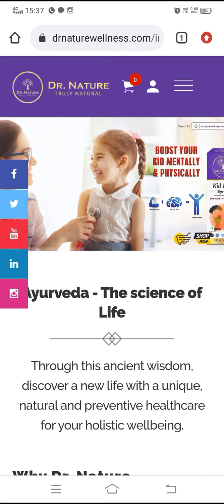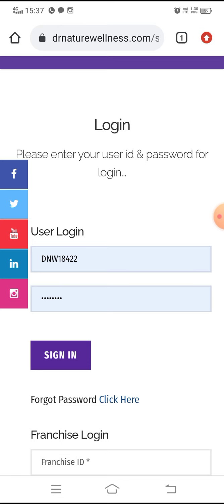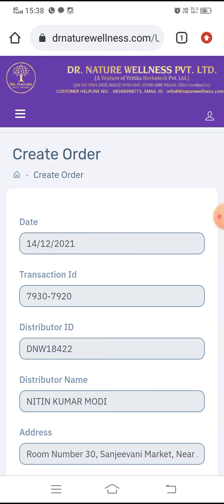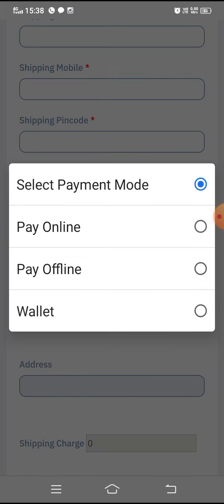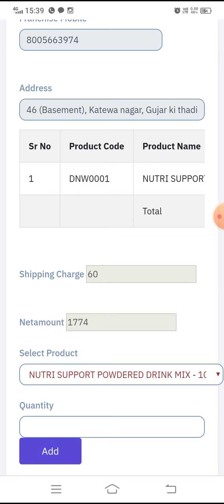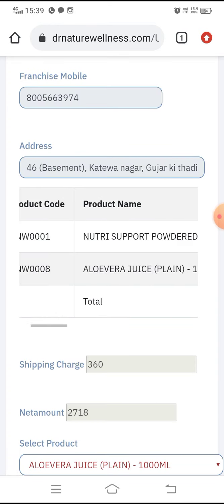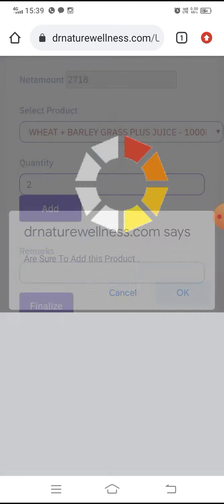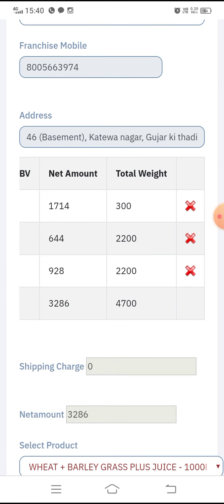How to Order Products Online with Dr. Nature Wellness (ENGLISH)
I hope you are loving them. I'll give my best to add value to your life.